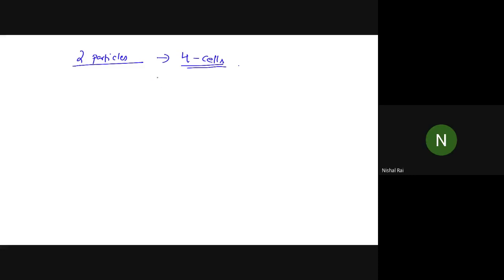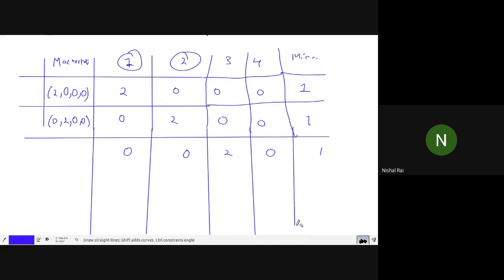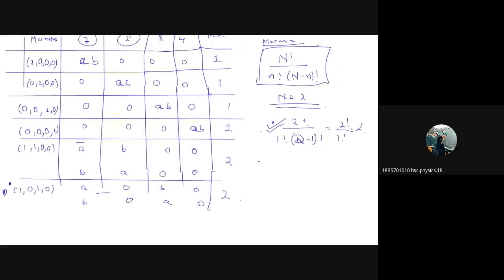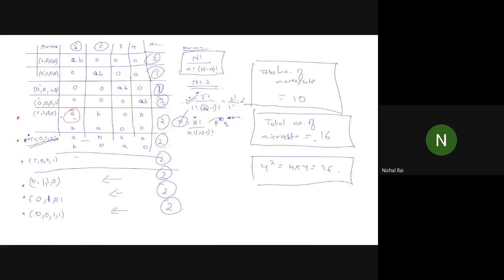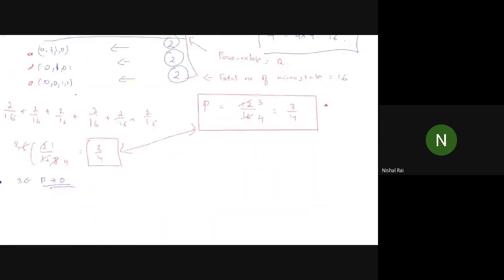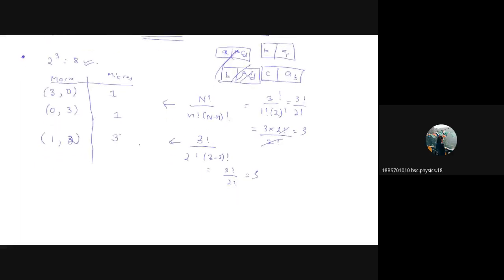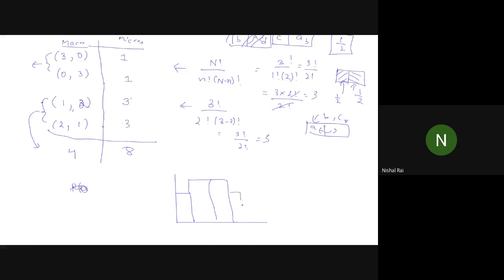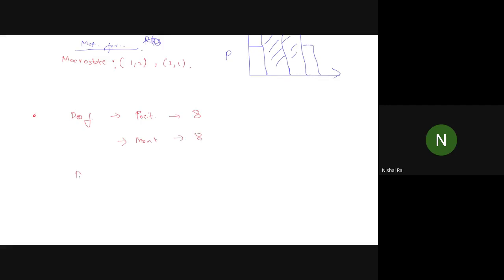Statistical Mechanics: Discussion - Question and Answer Unit-1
In this video, I have discussed the solution of the question for Unit 1 test.
The questions are as follows,
SET 1
1. Two distinguishable particles are placed in the box with four equal cells. The volume of each cell
is 3 μm,
[4 × 4 marks=16 marks]
(a) Find the probability of a single particle being in one of the cells.
(b) Find the total number of macro and microstate.
(d) Find the probability of three particles being in any one of the cells.
2. Define Phase space. Given the degrees of freedom of a certain molecule is 4 each in position and momentum space, find the Degrees of freedom of this molecule in Phase space. [4 marks]

SET 2
1. Define Phase space. Given the degrees of freedom of a certain molecule is 8 each in position and momentum space, find the Degrees of freedom of this molecule in Phase space. [4 marks]
2. Three distinguishable particles are placed in the box with two equal cells. The volume of each cell
is 5 μm, [4 × 4 marks=16 marks]